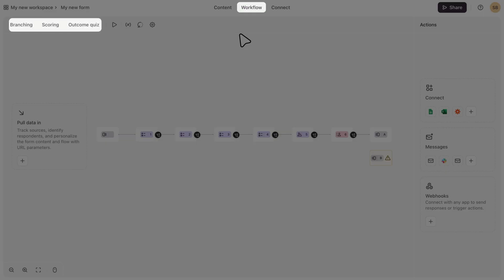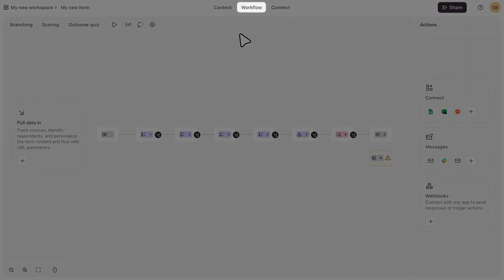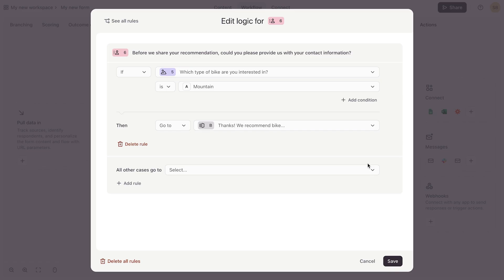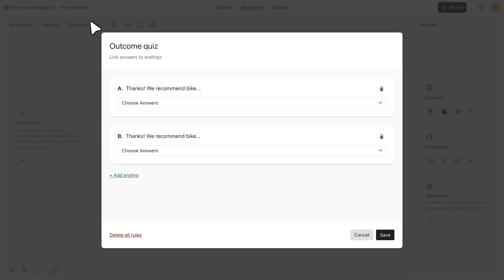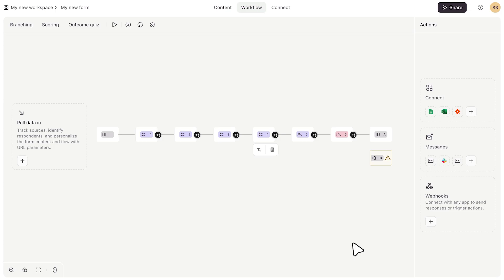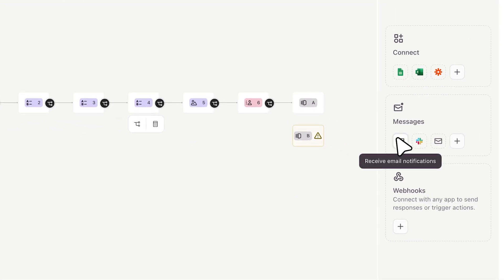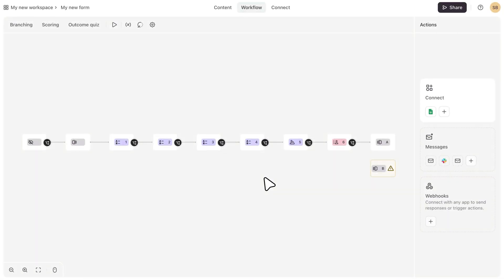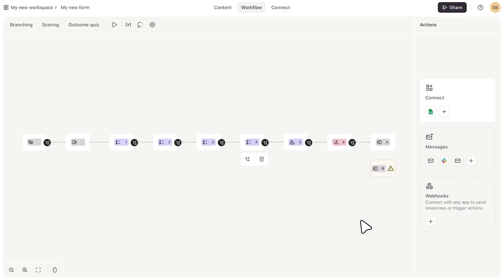Introducing... Workflows in Typeform | Typeform Help Center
Workflows is Typeform's central hub where you can set up all of your automations and customizations, using your favorite Typeform features: Logic and branching, variables and calculations, URL parameters, follow-up messages, integrations, webhooks, and more!

For more info and a step-by-step guide on how to use Workflows, check out this article

And if you want to get to know Typerfom a little better, you can: